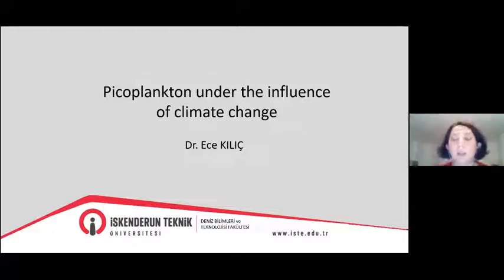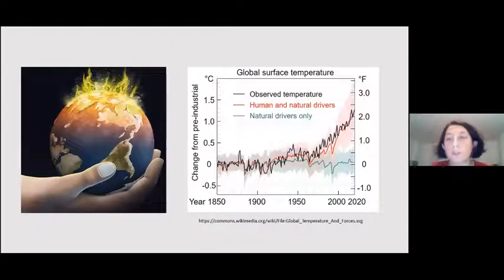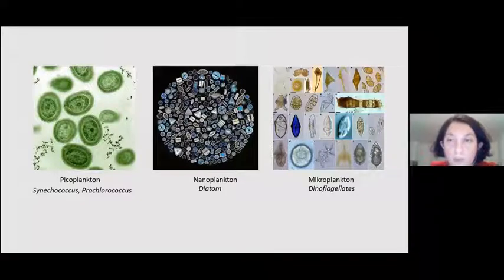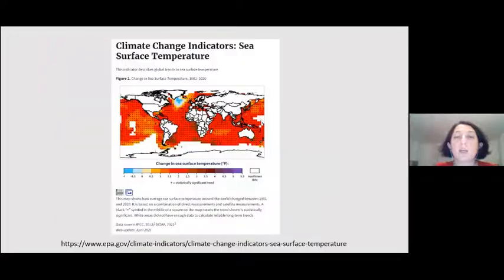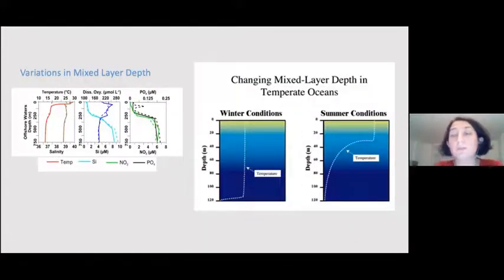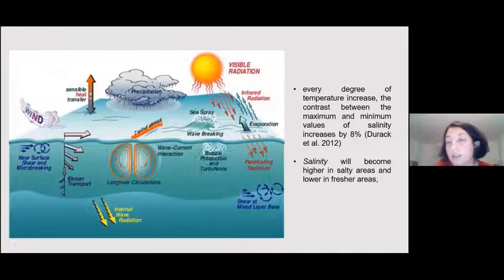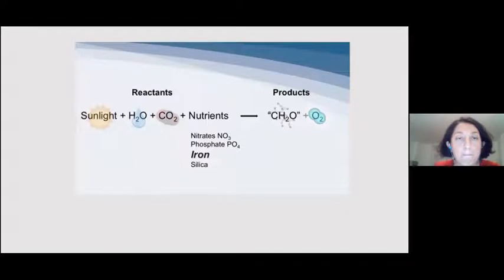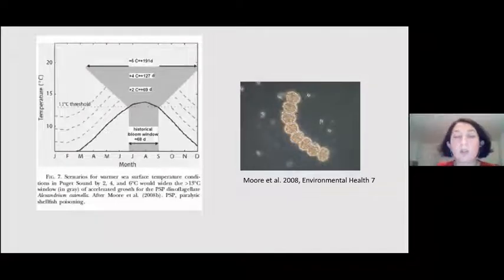Ece Kilic |Iskenderun Technical University | Turkey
Lecture by Ece Kilic, Iskenderun Technical University, Turkey on “Picoplankton under the influence of climate change.”